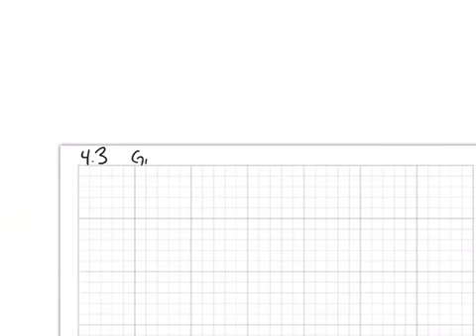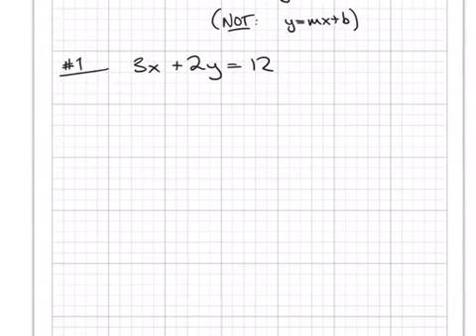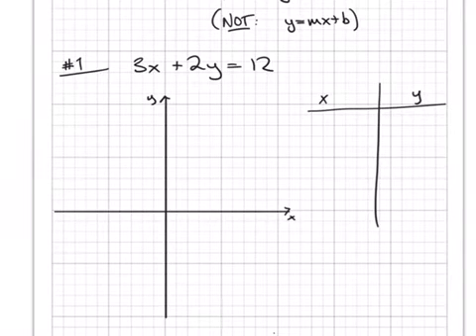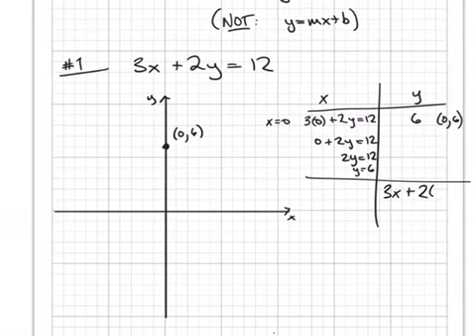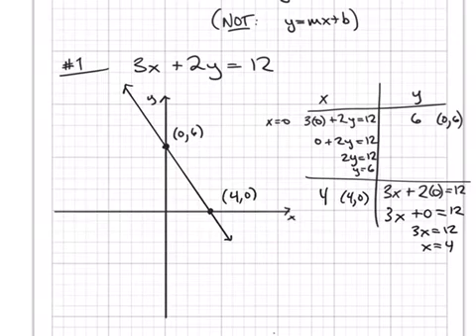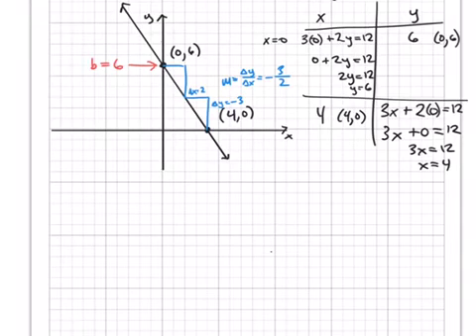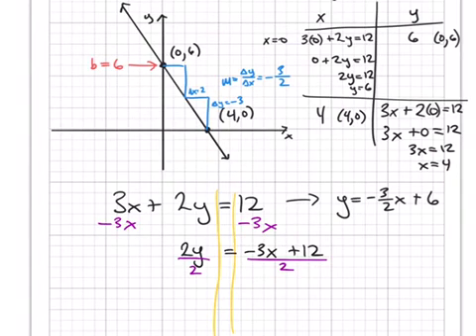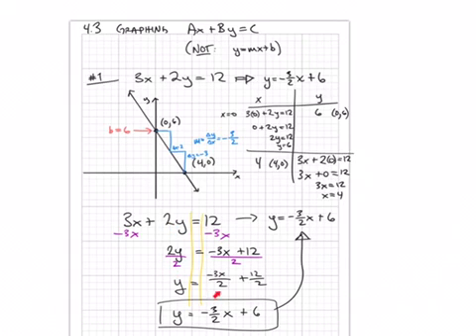4.3 - Graphing 3x + 2y = 12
We KNOW how to graph equations that look like y = mx + b, but not ALL linear equations look like that.  We can ALWAYS use a table to make graphs of any function or equation we want to understand!